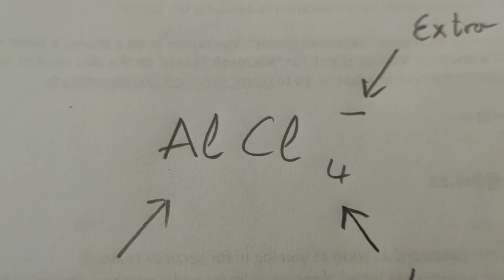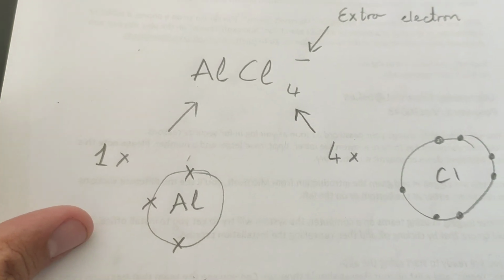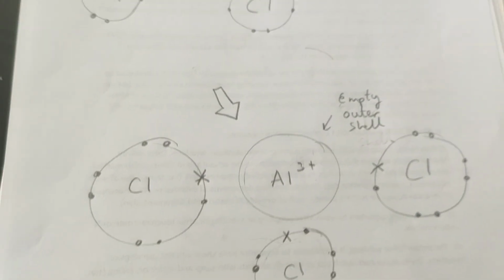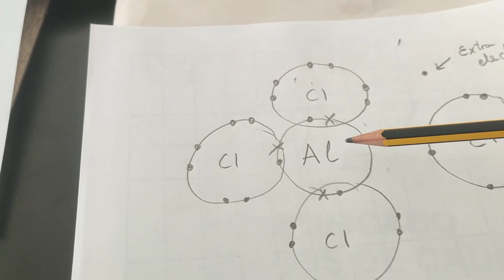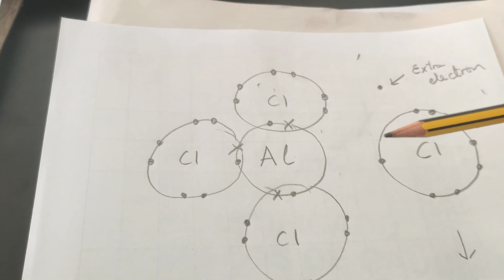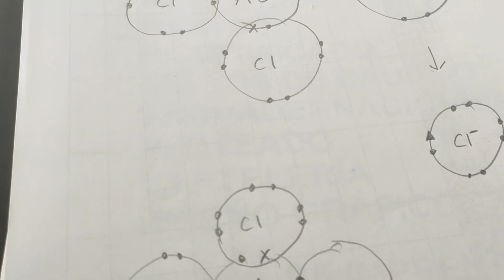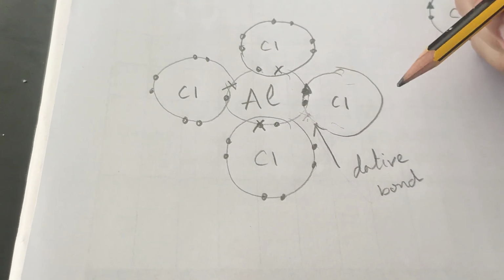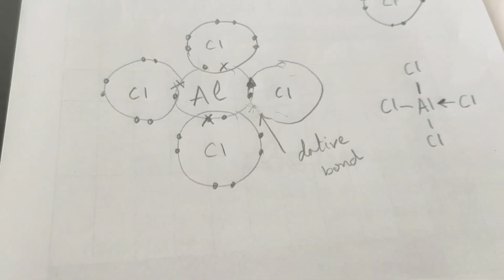Tetrachloroaluminate [AlCl4]⁻ anion - Dative bond - A level chemistry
Note that I say chlorine ion several times throughout the video where I should actually be saying chloride ion. Chlorine is the element.